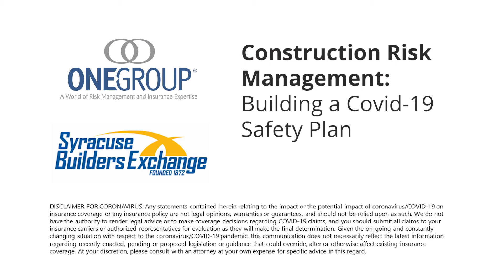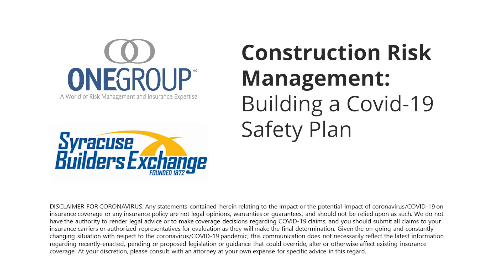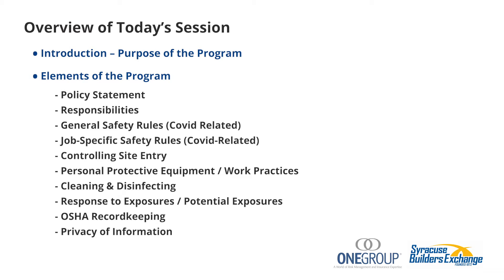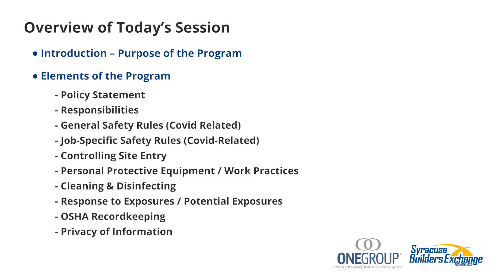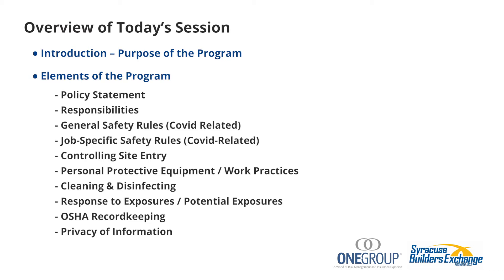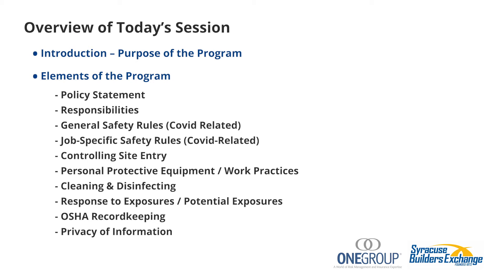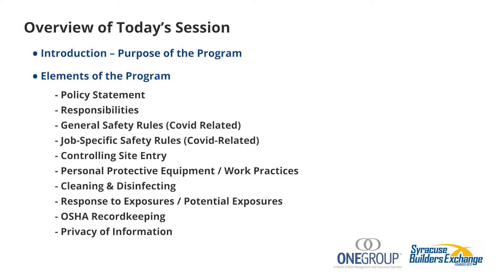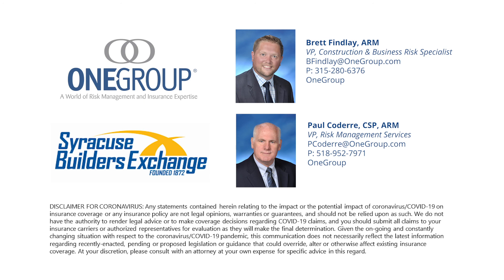Construction Risk Management: Building a Covid-19 Safety Plan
Download a sample Covid-19 Safety Plan and the presentation materials

This discussion was recorded on May 13, 2020